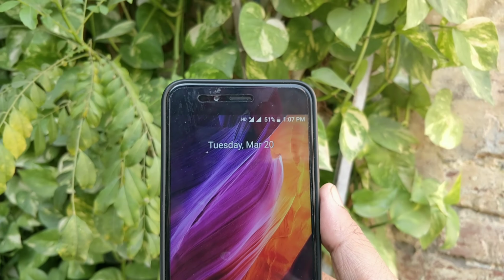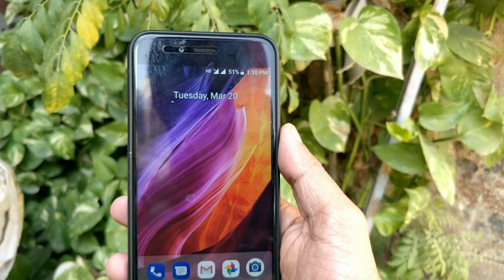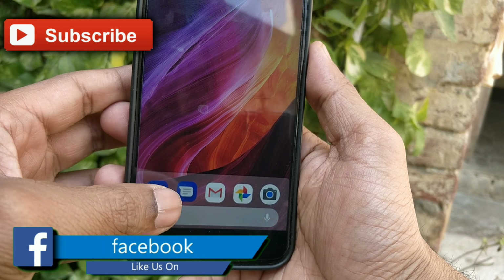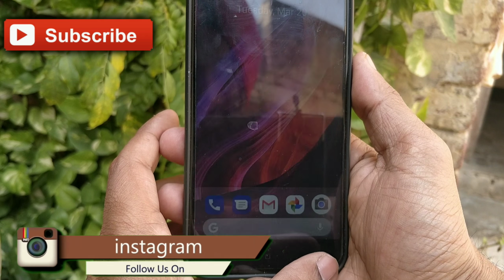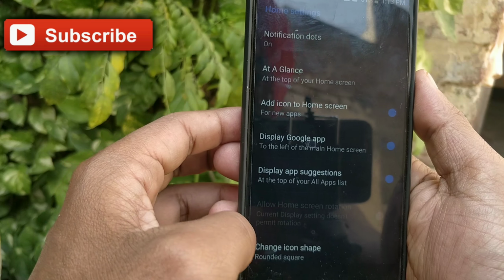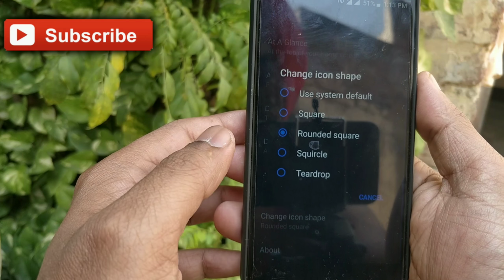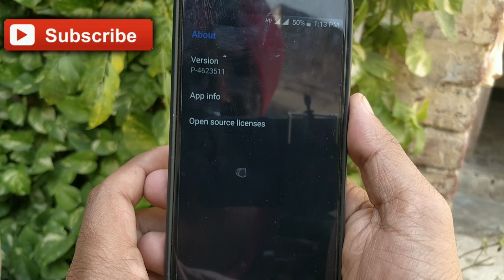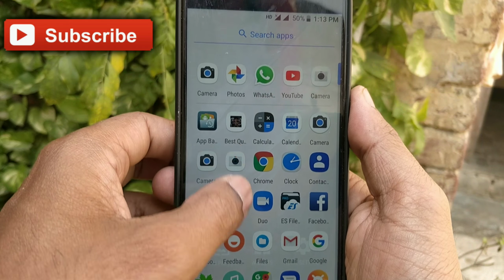Launcher android p mi a1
How to get android p launcher on mi a1 or any Android device and links for android p pixel launcher for mi a1 is below. you guys can download from there. I will update the video if anything new comes for mi a1. You can install as a normal apk and you don't even need root.